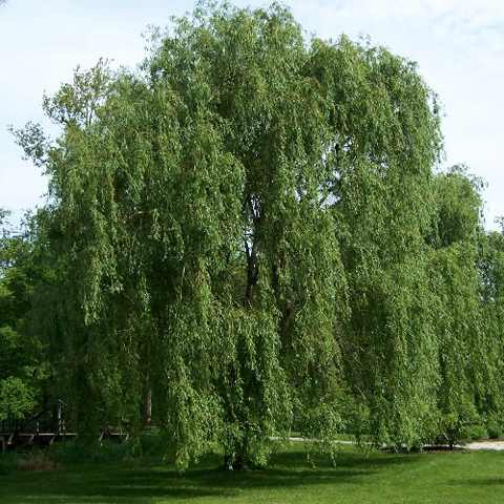Willow | Wikipedia audio article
00:00:38 1 Description
00:02:36 1.1 Flowers
00:03:41 2 Cultivation
00:04:35 3 Hybrids and Cultivars
00:05:54 4 Ecological issues
00:07:06 5 Pests and diseases
00:07:40 6 Uses
00:07:49 6.1 Medicinal
00:09:12 6.2 Manufacturing
00:10:24 6.3 Other
00:12:26 7 Culture
00:15:34 8 Selected species
00:15:48 9 See also

- Socrates

SUMMARY
Willows, also called sallows and osiers, form the genus Salix, around 400 species of deciduous trees and shrubs, found primarily on moist soils in cold and temperate regions of the Northern Hemisphere. Most species are known as willow, but some narrow-leaved shrub species are called osier, and some broader-leaved species are referred to as sallow (from Old English sealh, related to the Latin word salix, willow). Some willows (particularly arctic and alpine species) are low-growing or creeping shrubs; for example, the dwarf willow (Salix herbacea) rarely exceeds 6 cm (2.4 in) in height, though it spreads widely across the ground.